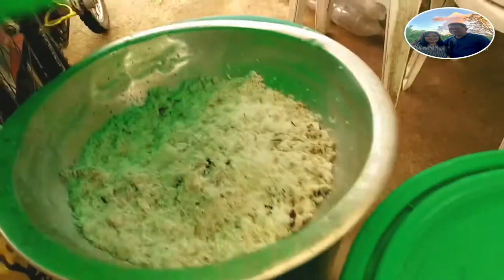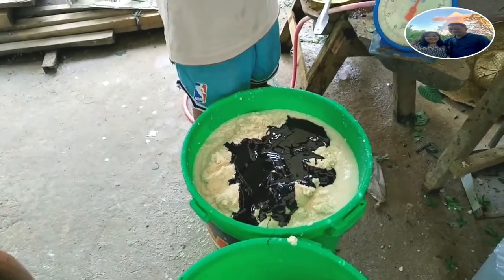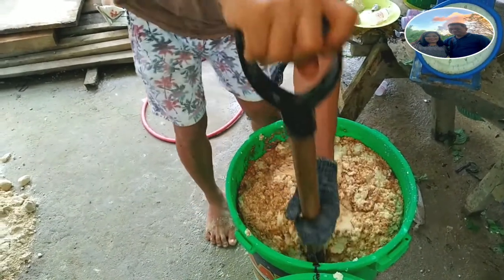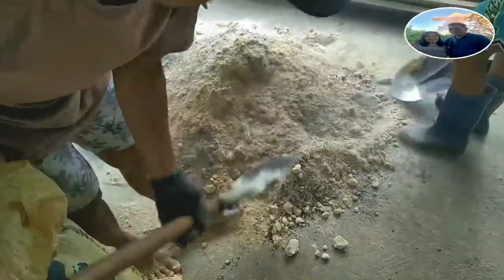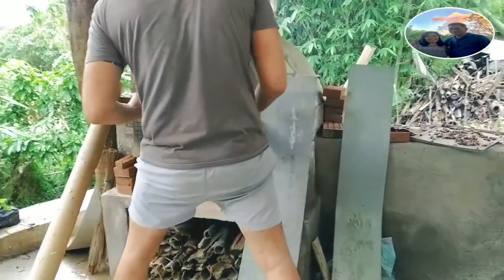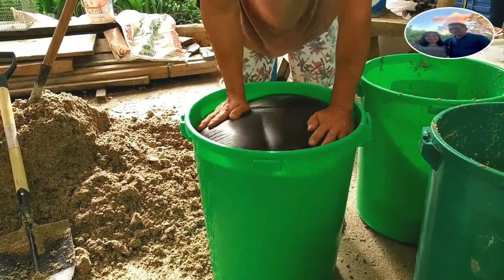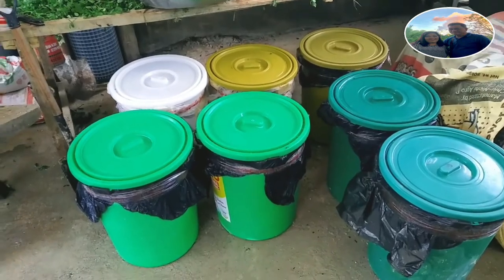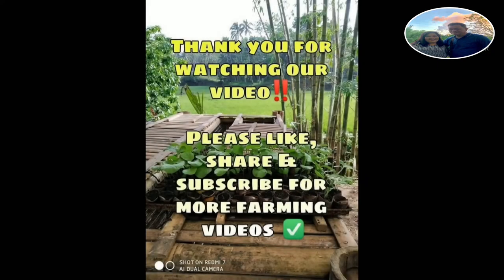VLOG #3 | Fermented Plant Based Feeds (Murang pakain sa alagang baboy)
Please watch our previous vlog!